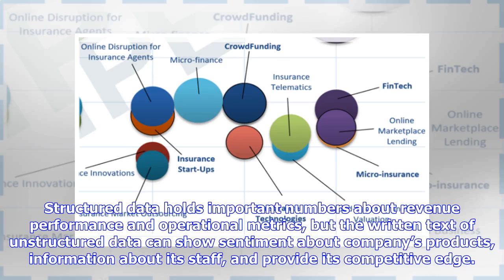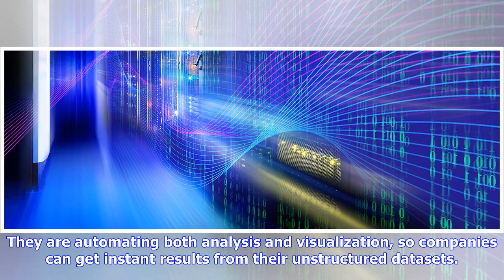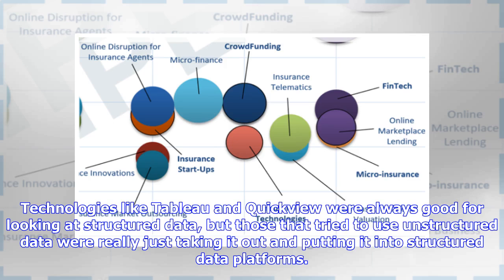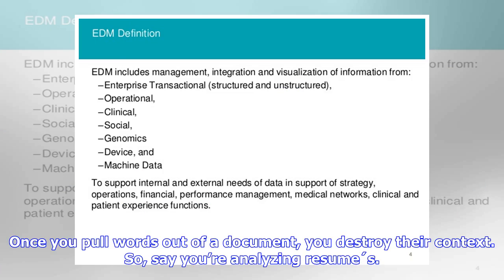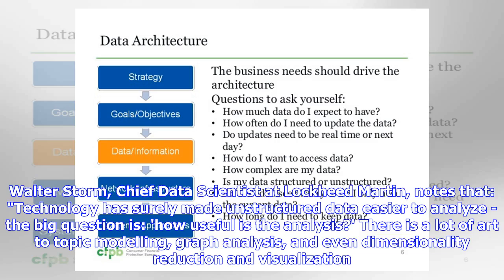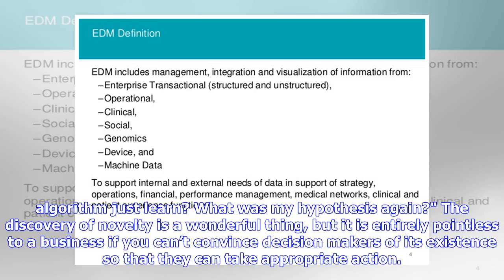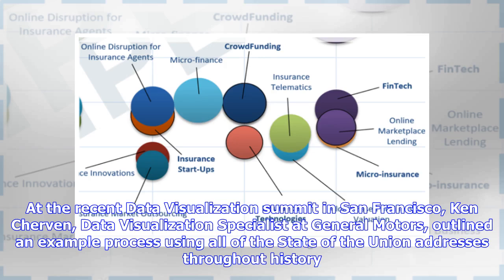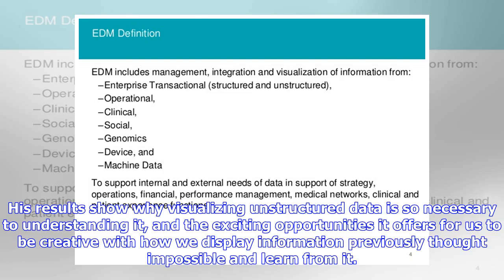Breaking News | Why We Need Data Visualization To Understand Unstructured Data | Articles | Chief D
Breaking News | Why We Need Data Visualization To Understand Unstructured Data | Articles | Chief Data Officer

Data visualization has evolved dramatically in recent years. Organizations are utilizing increasingly impressive software to present the vast amount of information they are collecting, employing highly responsive, interactive, and often beautiful spectacles that audiences can engage with - whether this be decision makers in a boardroom or children in a science museum. One of the most important challenges facing those in the data visualization space is what they can do with unstructured data. Uns...